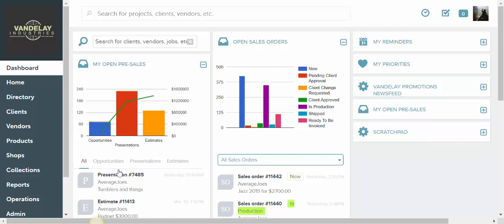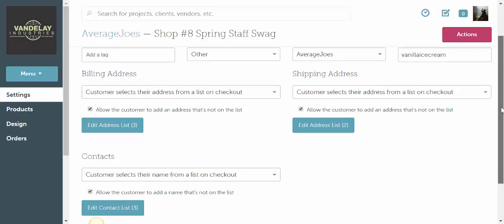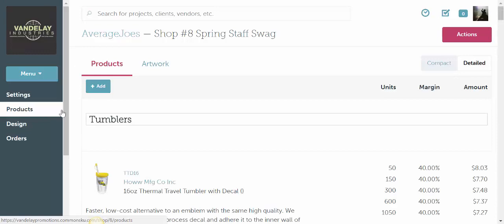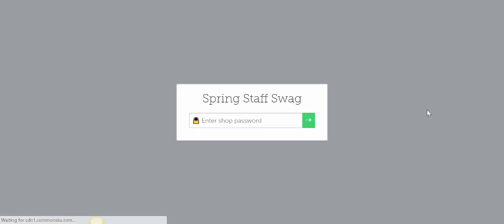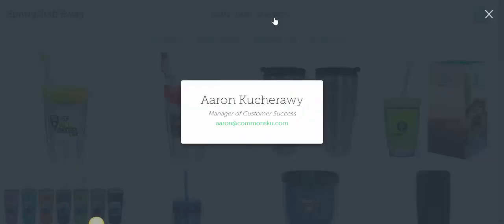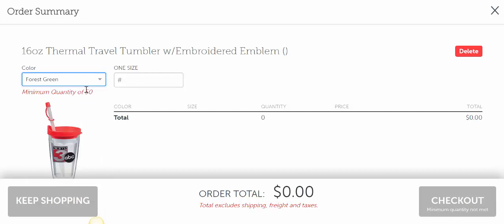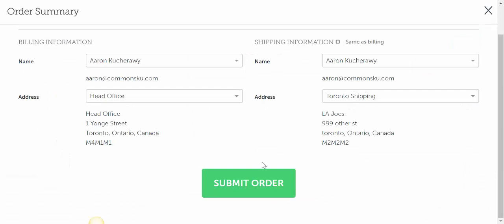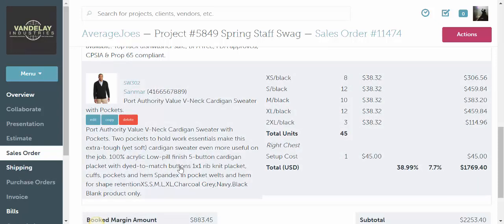Shops Type 1 - Beta Testing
Here is a quick 10 minute video on the beta version of Shops. We will be rolling out multiple versions of Shops, our first version is intended to be used for a single customer placing multiple orders.

During our beta period, we will be offering Shops free of charge. As we get feedback and evolve the product, we will roll out our pricing model.